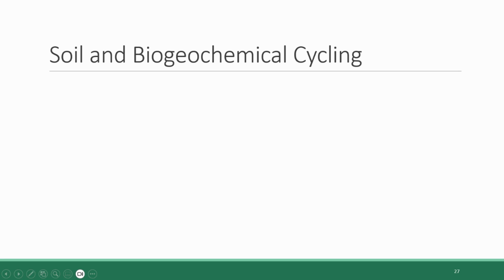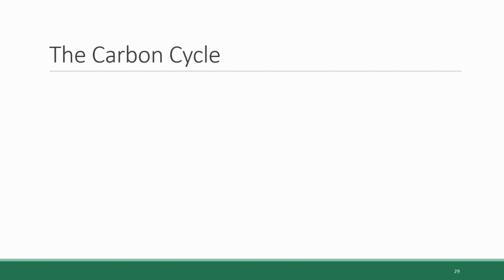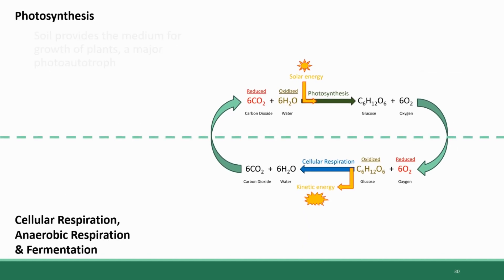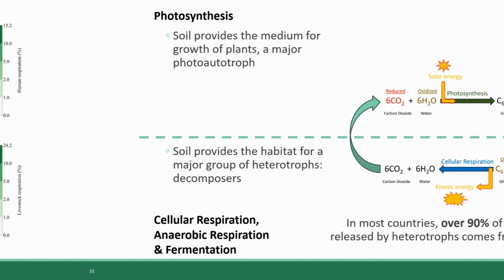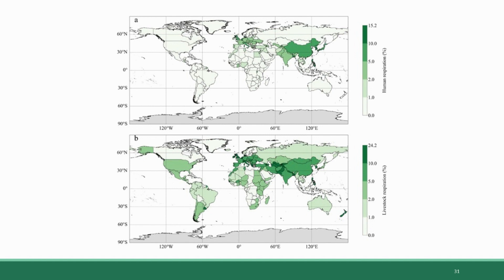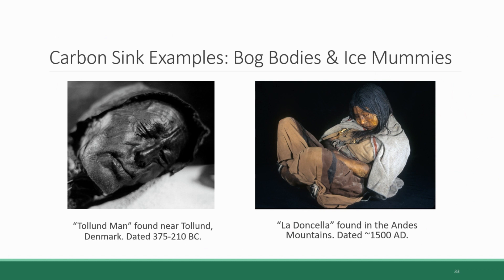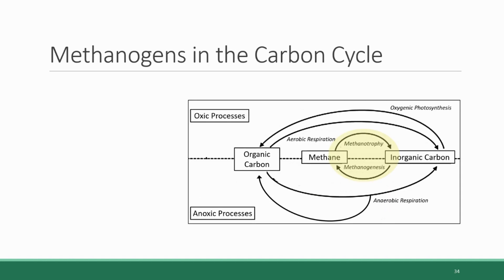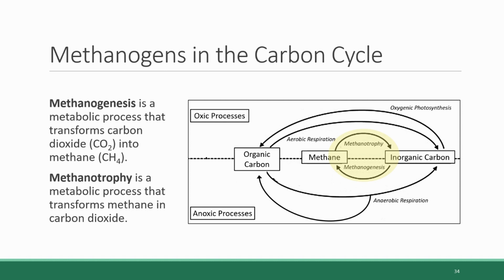ENV 101 - Chapter 3 Page 2